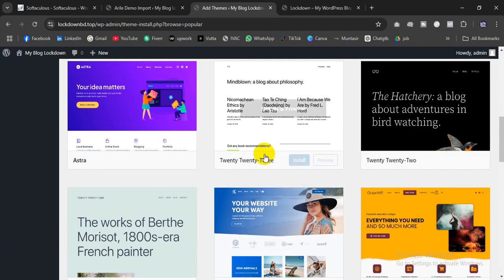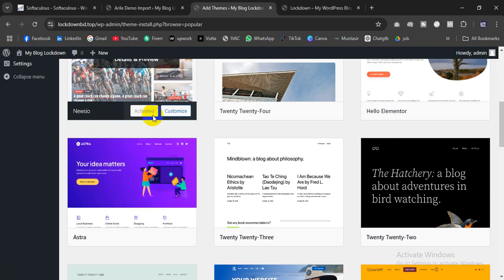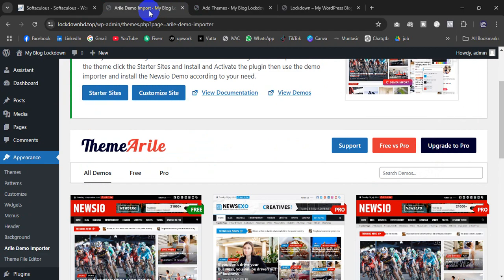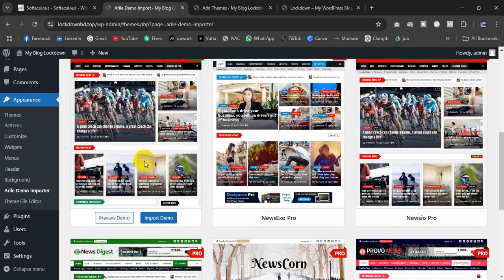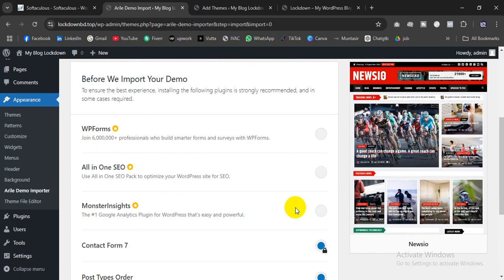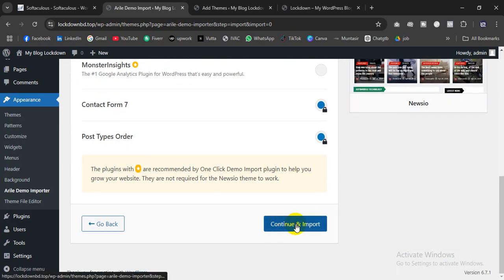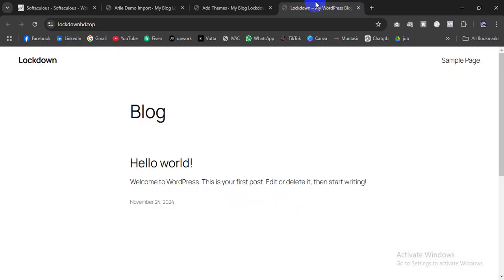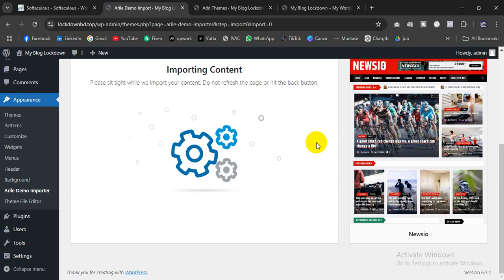how to install wordpress theme?